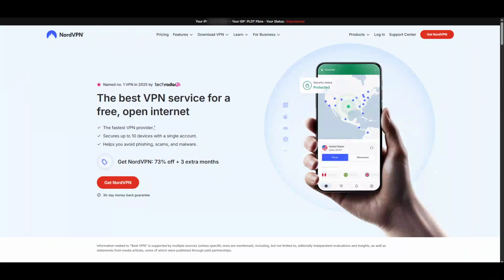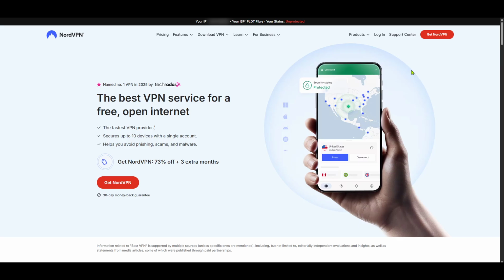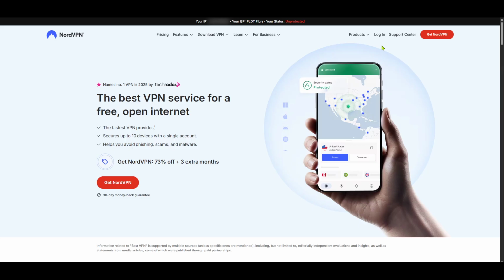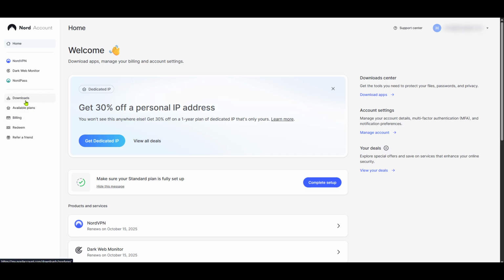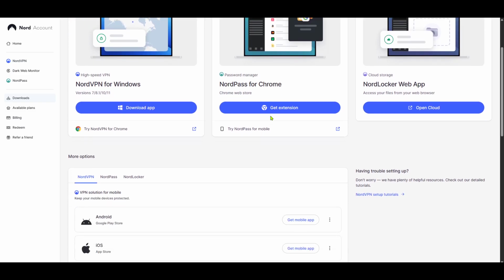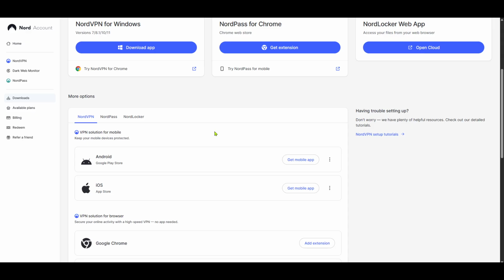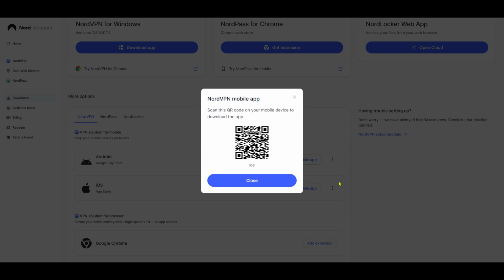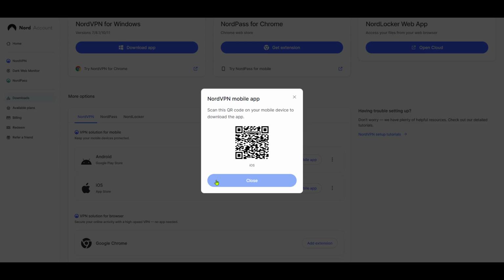How To Install Nordvpn On Iphone [2025 Guide]